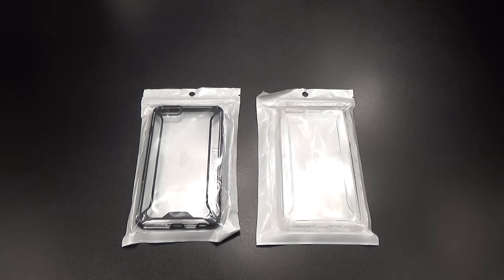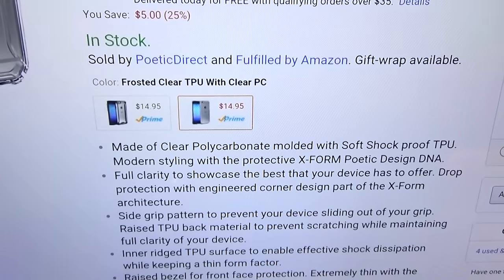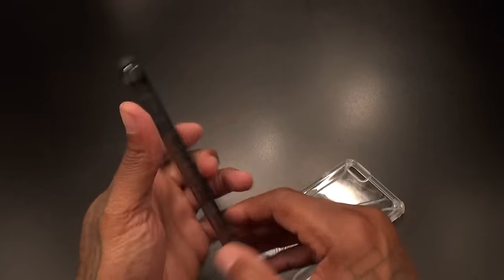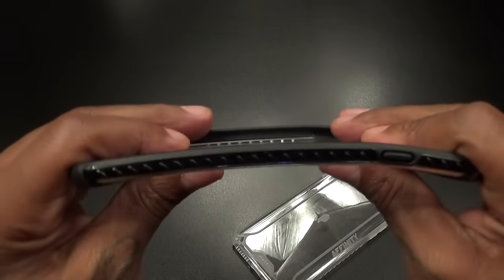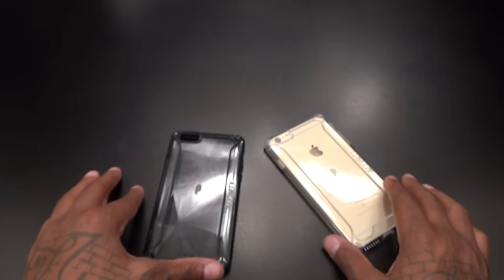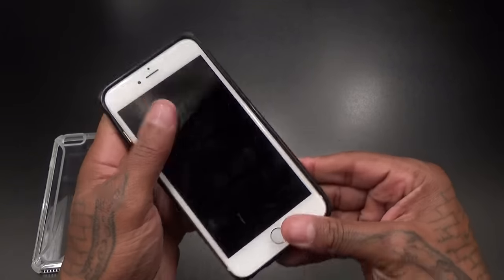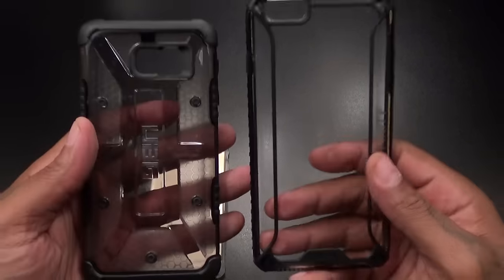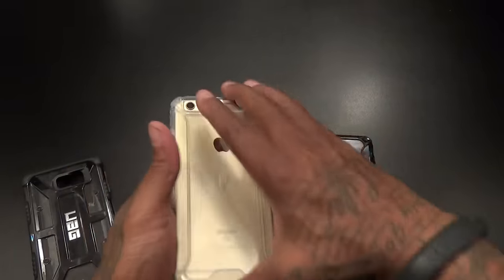Poetic Affinity Crystal Clear Case For iPhone 6S Plus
Poetic Affinity Case For iPhone 6S Plus
- Crystal Clear

Made of Clear Polycarbonate molded with Soft Shock proof TPU. Modern styling with the protective X-FORM Poetic Design DNA.
• Full clarity to showcase the best that your device has to offer. Drop protection with engineered corner design part of the X-Form architecture.
• Side grip pattern to prevent your device sliding out of your grip. Raised TPU back material to prevent scratching while maintaining full clarity of your device.
• Inner ridged TPU surface to enable effective shock dissipation while keeping a thin form factor.
• Raised bezel for front face protection. Extremely thin with the maximum protection in its class.